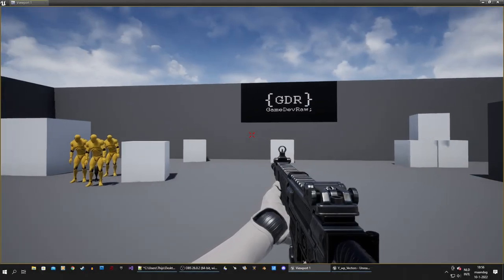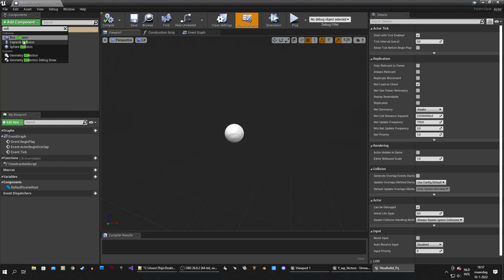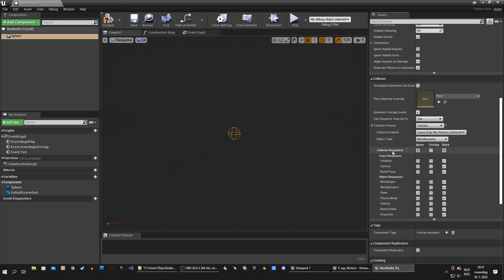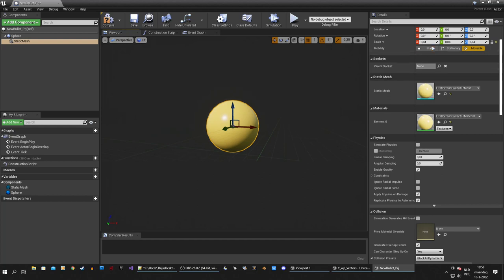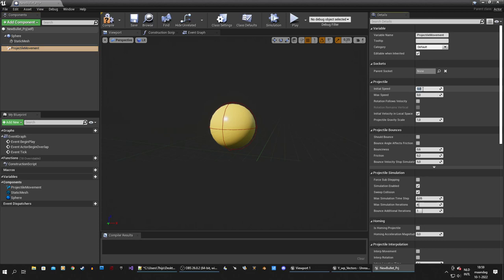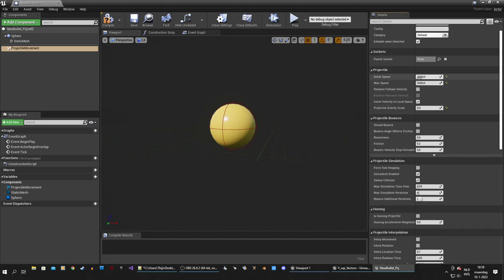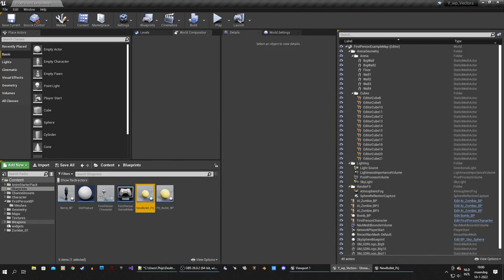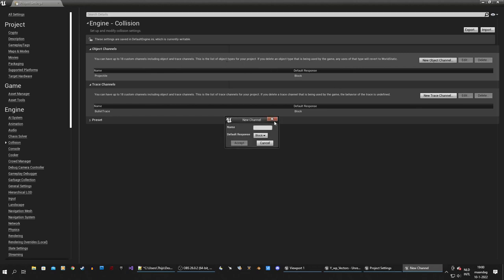Create, Setup and Spawn ( Homing ) Projectiles | Unreal Engine 4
00:00 - 00:26 Intro
00:27 - 03:26 Projectile Blueprint
03:27 - 06:19 Collision Object Type
06:20 - 10:05 Spawning and Aiming
10:06 - 13:30 Blocking vs. Overlapping
13:34 - 15:02 Additional Settings
15:03 - 20:21 Homing Projectiles Setup